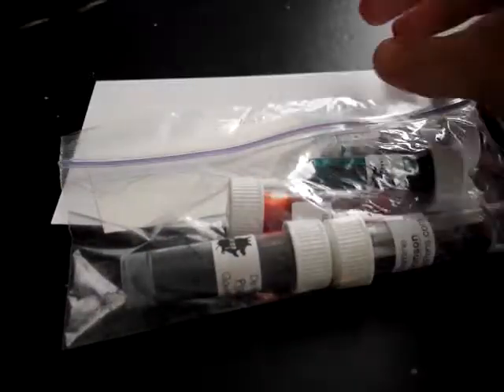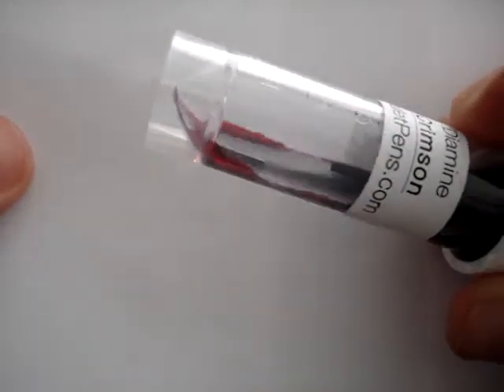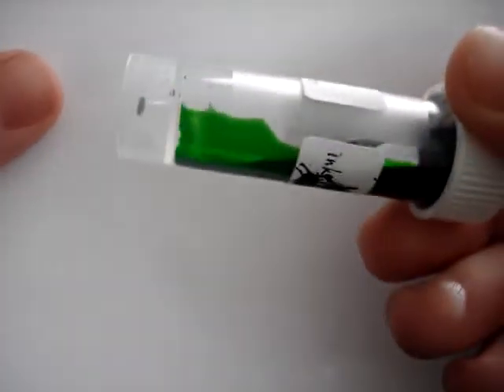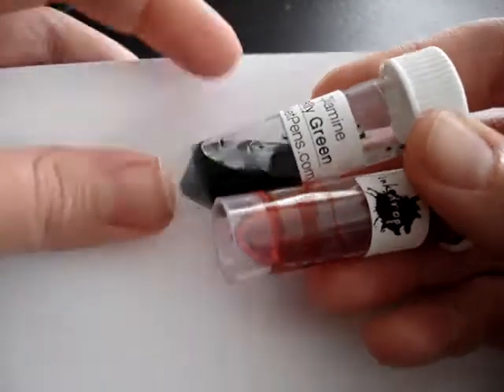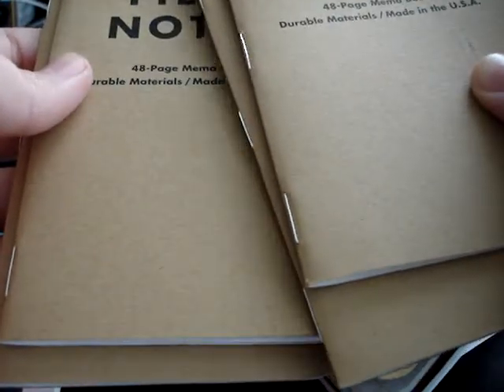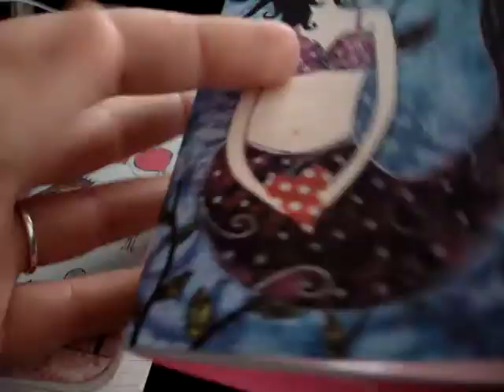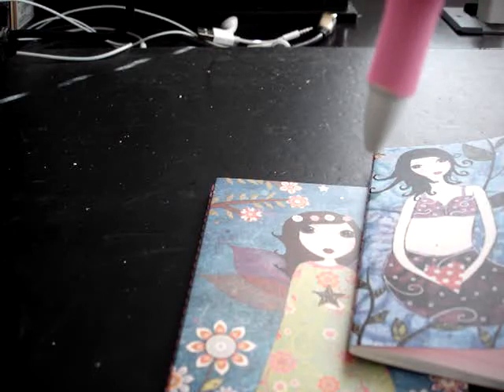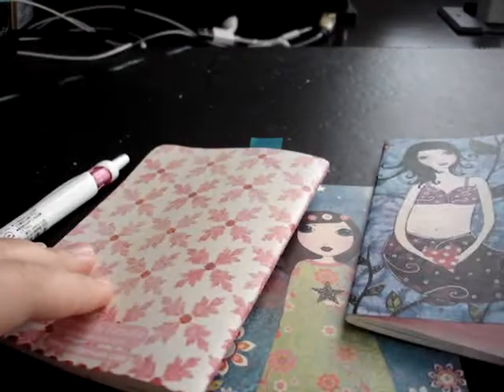November 2013 Ink Drops, Paper, and Update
De Atramentis | Poppy Red
De Atramentis | Pine Green
Diamine | Crimson
Diamine | Kelly Green
Pilot Iroshizuku | Shin-Ryoku